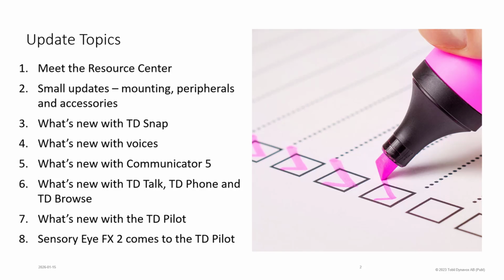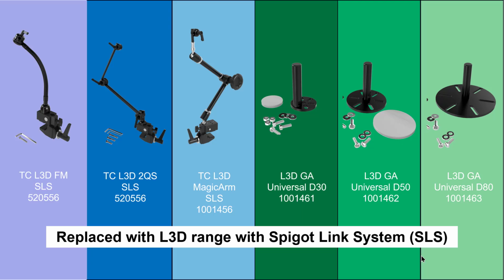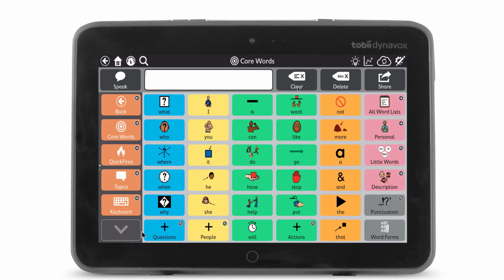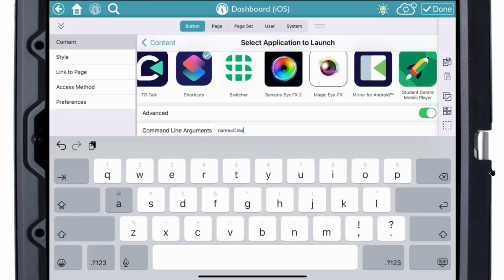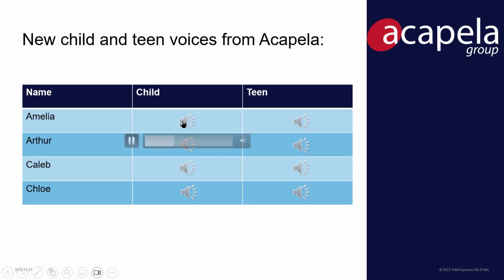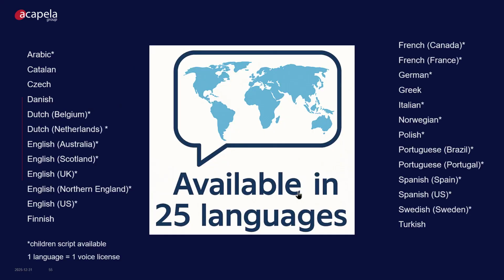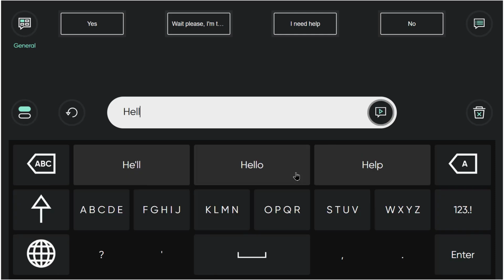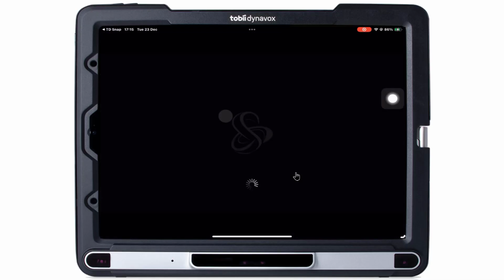What's New from Tobii Dynavox - January 2026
Discover the latest Tobii Dynavox updates!
0:00 Introduction
1:04 meet the Resource Center
6:11 Updates to mounting, accessories and peripherals
12:19 What’s new with TD Snap
25:57 What’s new with voices
42:23 What’s new with Communicator 5
45:29 What’s new with TD Talk, TD Phone and TD Browse
48:48 What’s new with the TD Pilot
51:46 Sensory Eye FX 2 now on TD Pilot

In this video, we dive into the newest hardware and software enhancements released over the past few months. You’ll learn about exciting updates to PCEye, TD Pilot, Communicator 5, TD Browse, TD Talk, and TD Phone. We also highlight major improvements to TD Snap, including new features, additional languages, and the high-contrast pageset. Plus, explore the brand-new Sensory Eye FX 2 for TD Pilot and discover what’s new in AAC voices—such as teenage voices, my-own-voice 5 from Acapela, and multilingual voices in TD Talk powered by Microsoft Neural voices.
Whether you’re an AAC user, a professional, or just curious about assistive technology, this video has everything you need to stay up to date!